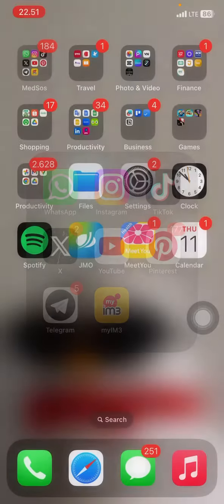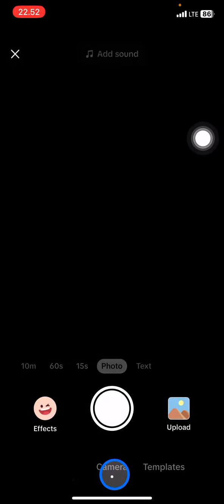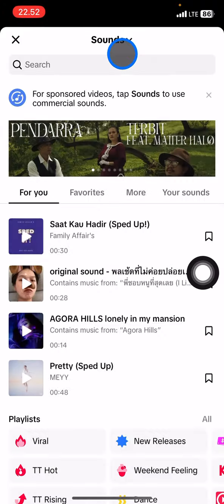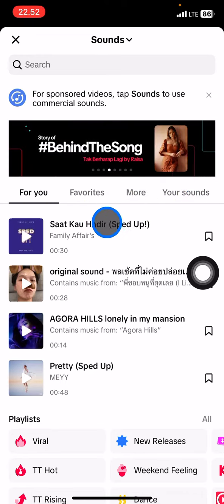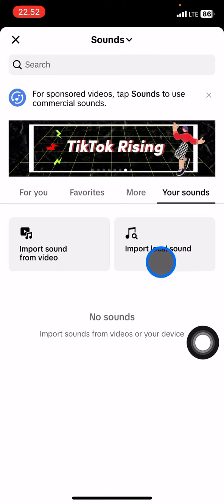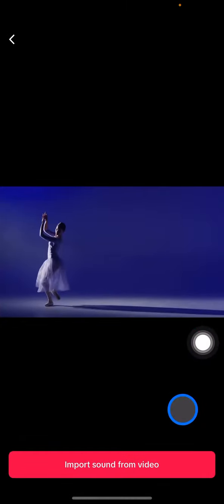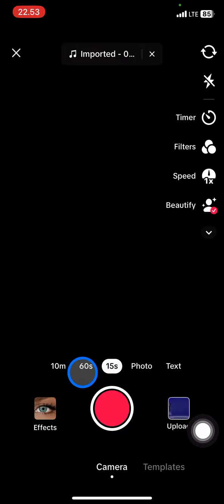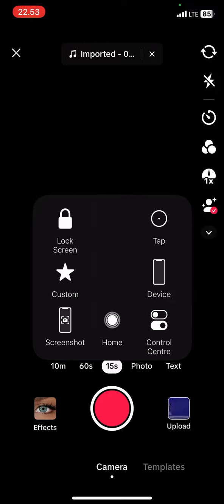~ Unlocking TikTok's Secret: Adding Custom Music to Your Videos! 🤔🎶 | Easy Step-by-Step Guide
Unlock the full potential of your TikTok content by learning how to add your own custom music in this step-by-step tutorial! 🤔🎶 Whether you're a TikTok enthusiast or just starting, this easy guide will empower you to enhance your videos with personalized sounds that truly stand out.

🚀 Easy Step-by-Step Guide to Adding Custom Music to Your TikTok Videos! 🎵

Ever wondered how some TikTok creators have the perfect soundtrack to complement their content? It's not magic—it's knowing the secrets of adding your own sounds! In this tutorial, we'll walk you through the process, making it simple and fun.

Why Add Custom Music to Your TikTok? 🌟
Custom music allows you to express your creativity, set the mood for your videos, and stand out from the crowd. It's a game-changer for anyone looking to make their TikTok content unique and memorable.

Step 1: Open TikTok and Sign In 🔓
Ensure you're signed in with your TikTok account. Open the app and head to the camera by clicking the plus button.

Step 2: Access the Music Collection 🎶
Click on the top side where you'll find the "add song" option. Navigate through the songs collection, including 'For You,' 'Favorite,' 'More,' and 'Your Sounds.'

Step 3: Adding Your Own Music 🎧
Click on your chosen song and explore the options to import sounds from your video or local sounds. We'll guide you on extracting sounds from a video and incorporating them seamlessly into your content.

Now you're ready to create TikTok magic with your personalized soundtrack! Start creating content that not only looks great but sounds amazing too! 🚀🎵